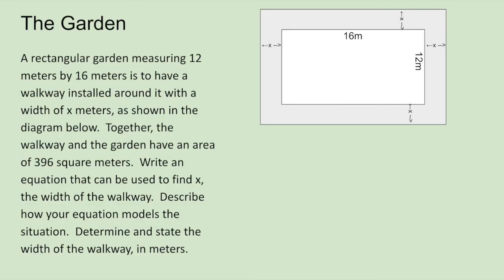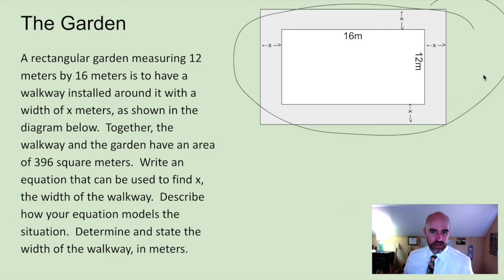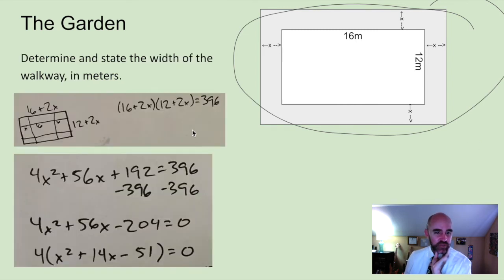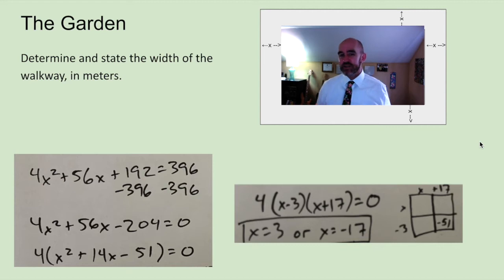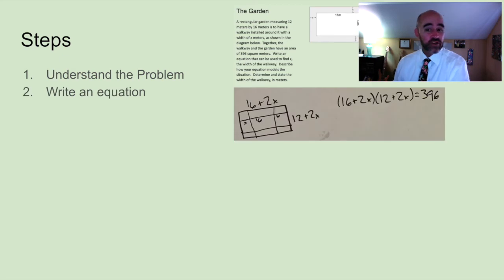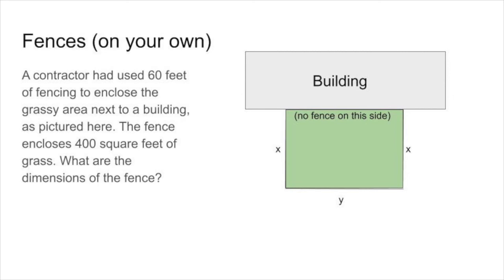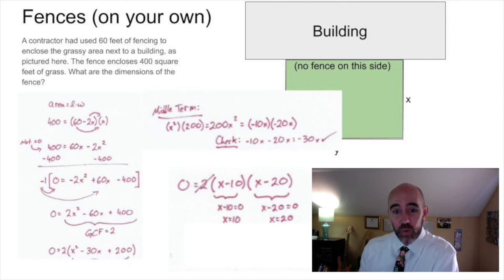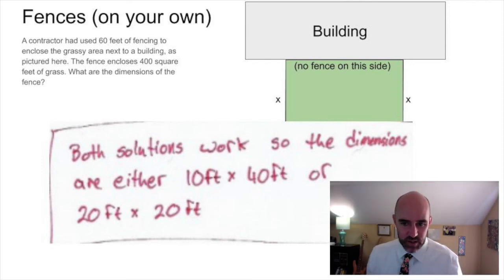U8L5 Geometric Quadratic Solutions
It's right there in the title